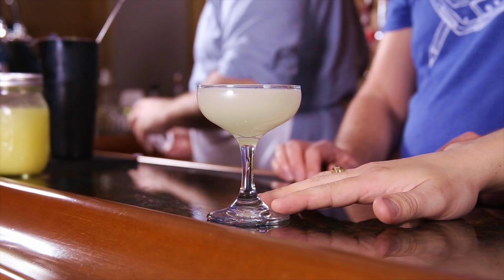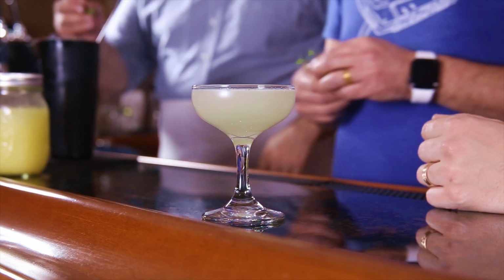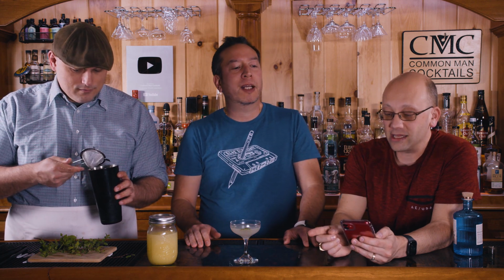How To Make The Southside Cocktail / Spring Gin Cocktail Recipe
Today we'll show you how to make the southside cocktail recipe, bookmark it here if you want quick reference

There are two southside cocktails, this is the simple "gin sour" version of the southside with some muddled mint. The Chicago South Side (two words) is a completely different drink as seen

The Southside
1.5 oz American Gin
0.75 oz Fresh lemon juice
0.5 oz Simple syrup
8 Mint Leaves

Its brilliance is in the simplicity, a gin sour with a hint of mint for spring freshness. You'll find an American gin works great in this drink, while a London Dry is better for the "Chicago South Side" version. Given the light refreshing design here, a dry gin will dominate a lot of the flavor profile where an American gin often arrives with a bit of a citrus-forward flavor that meshes well with the lemon and mint combination.

So there you go, a south side cocktail recipe for your thursdays. Now go make a cocktail, get the recipe and experiment. If you want to take it to a new level, build both gin recipes, the chicago south side and the southside and figure out what is your preference.

Drink Responsibly.